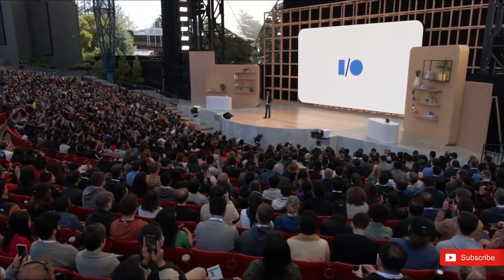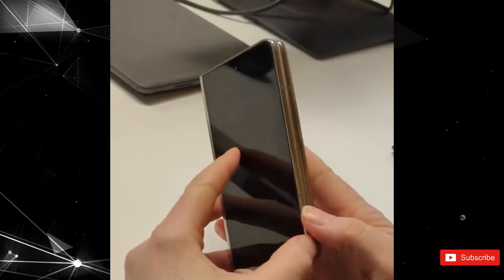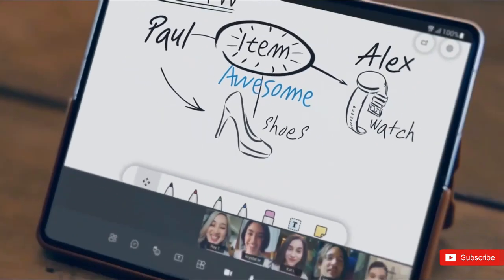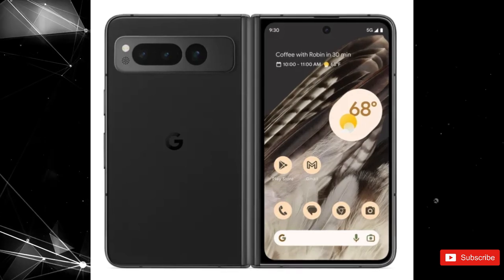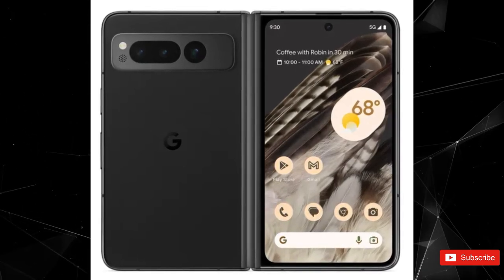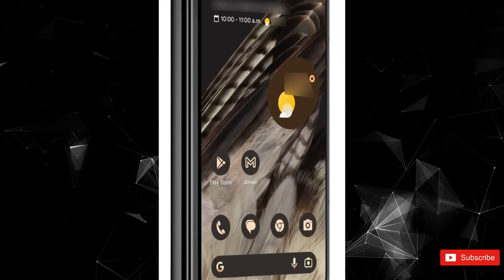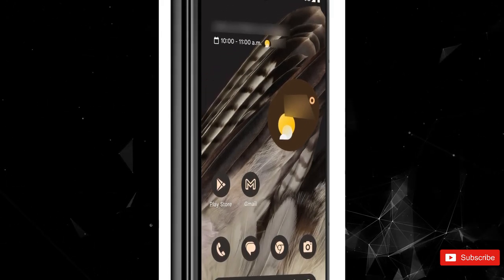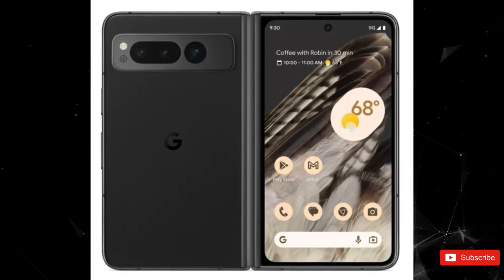Google Pixel Fold - HERE IT IS...🔥🔥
As per the leaks, the internal display Pixel Fold will be a 7.6-inch Oled panel with 6:5 aspect ratio, having a resolution of 2208 by 1840 pixel resolution.  While the outer display will be a 5.8-inch Oled screen with 17.4:9 aspect ratio,  having a resolution of 2092 x 1080.  The best part about the displays are their peak brightness which 1450 nits for inner and 1550 nits for outer display.  Apart from this, everything is same as we heard in earlier rumors regarding its camera and processor.  The thing which makes it stand out is it's IPX8 water resistance rating.